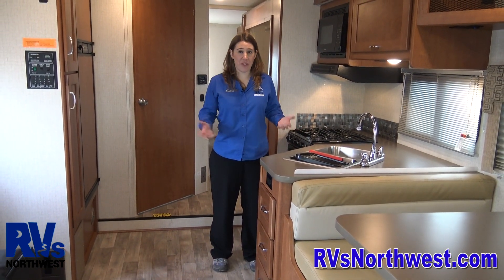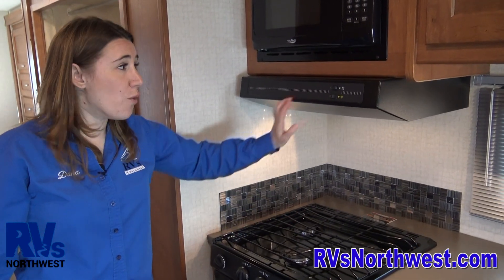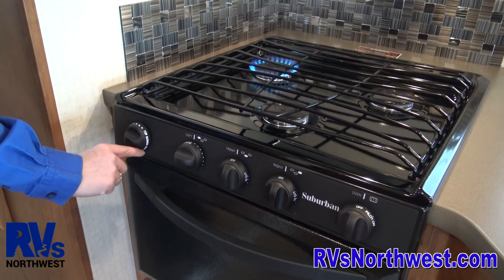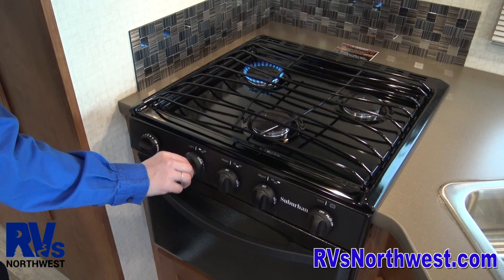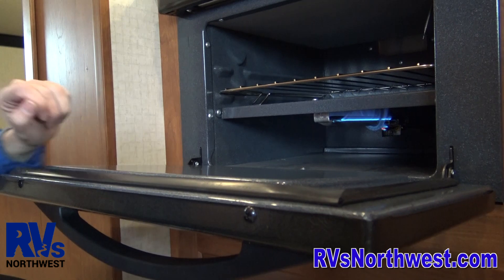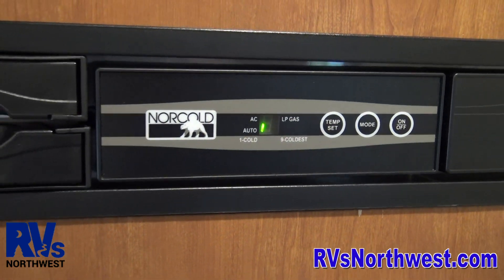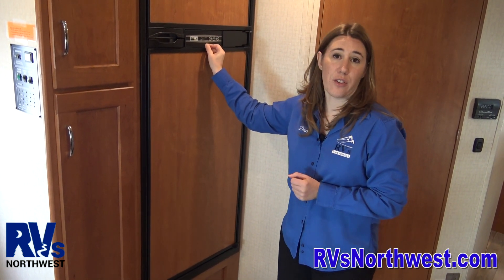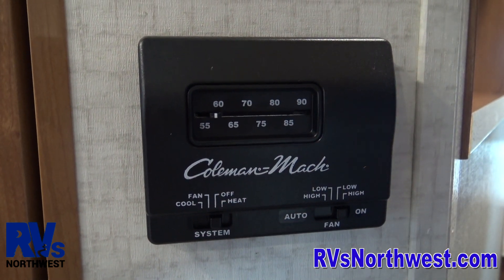How To Use Kitchen Appliances and Thermostat: RVs Northwest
- Since 1985, RVs Northwest has helped campers have SMORE FUN by continuing to specialize in campers, travel trailers, fifth wheels, and toy haulers built in the Northwest for the Northwest. With one of the largest parts and accessories departments in Eastern Washington and Idaho, we provide service and warranty work for most RV manufacturer brands and models. Our dealership is committed to fulfill your four-season travel trailer, toy hauler, or fifth wheel needs. Whether you’re in the market for new or pre-owned vehicle, or if renting is more you’re style, we've got what you’re looking for!

Browse our large inventory of new RVs, Fifth Wheels, Toy Haulers, Travel Trailers, and Truck Campers  for sale in Spokane, Washington near Post Falls, Coeur d'Alene, Lewiston, Idaho.

Whether you're looking for a new Coachmen Apex Ultra-Lite Travel Trailer known for it's quality and innovation or a new Forest River Wildwood Travel Trailer, the top selling Forest River RV brand, we have the RV you're looking for! We carry the most popular brands from Starcraft RV, Coachmen, Forest River, Northwood RV, and Outdoors RV. Stop by today to browse our large selection of RVs, Fifth Wheels, Toy Haulers, Travel Trailers, and Truck Campers for sale in Spokane, WA near Post Falls, Coeur d'Alene, Lewiston, ID.

18919 E. Broadway Ave.